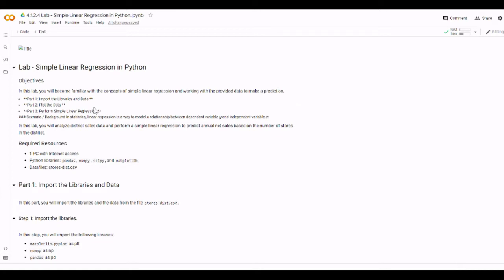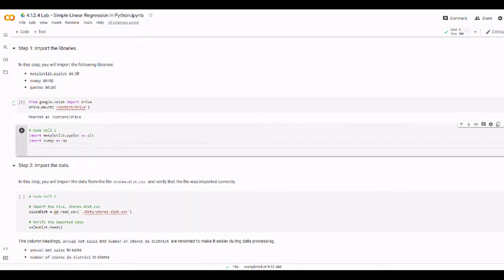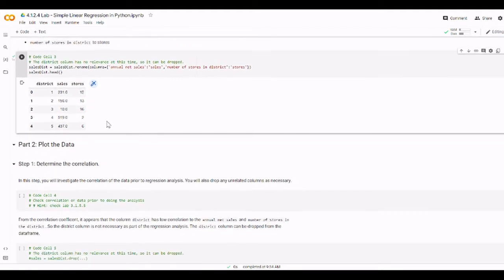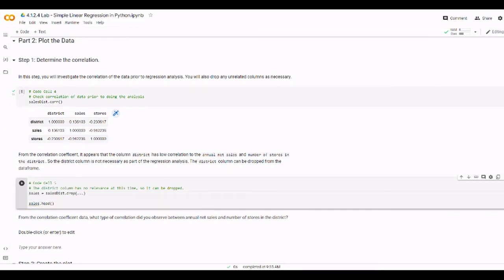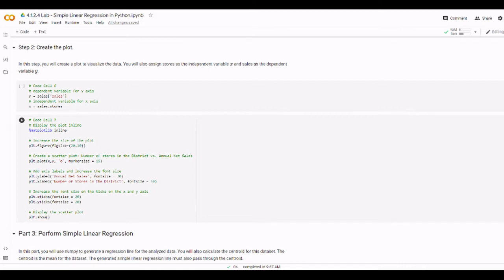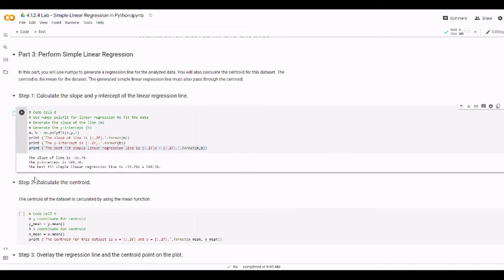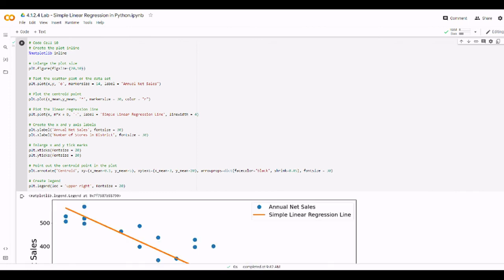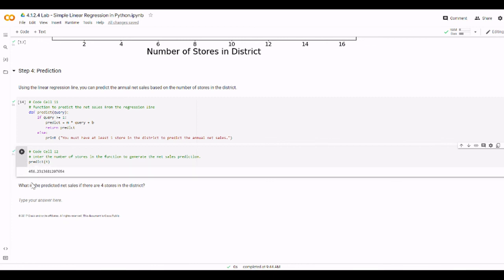4.1.2.4 Lab - Simple Linear Regression in Python